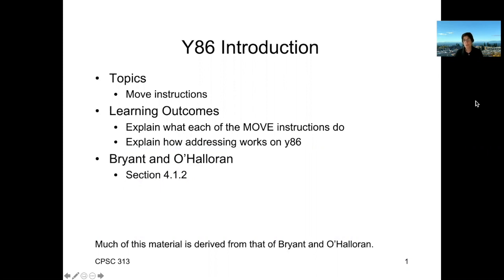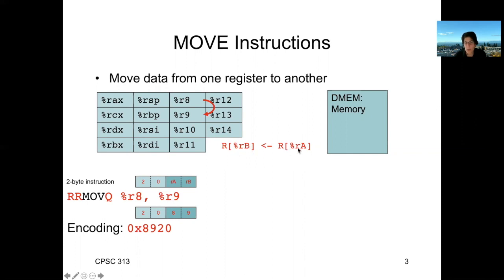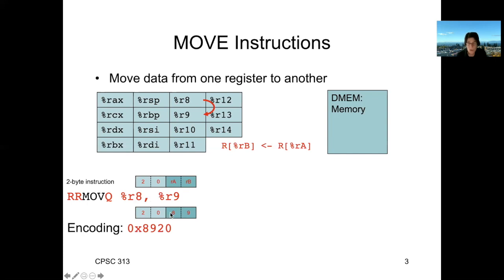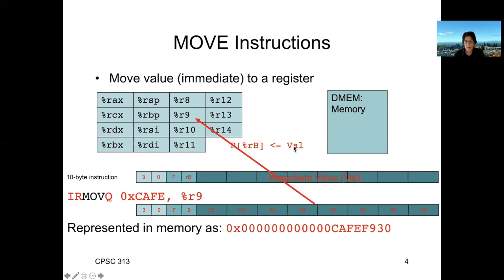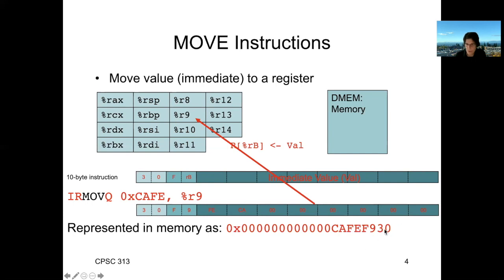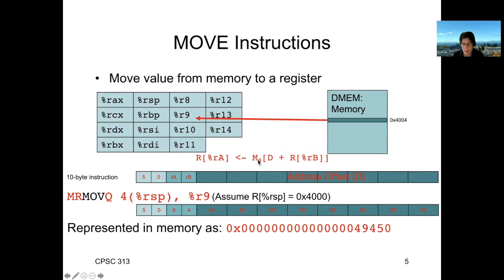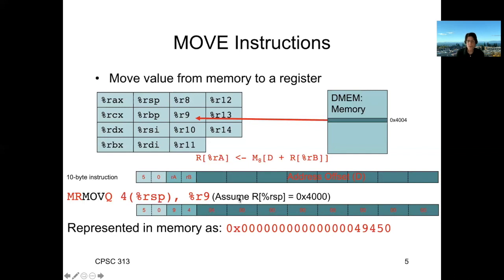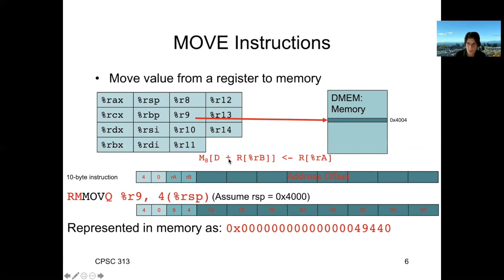y86 Move Instructions